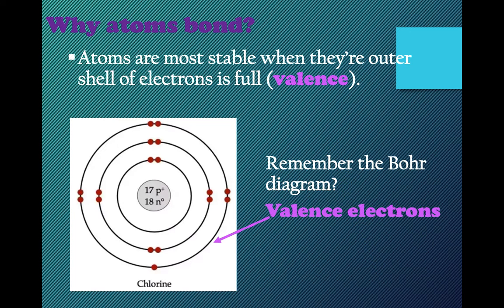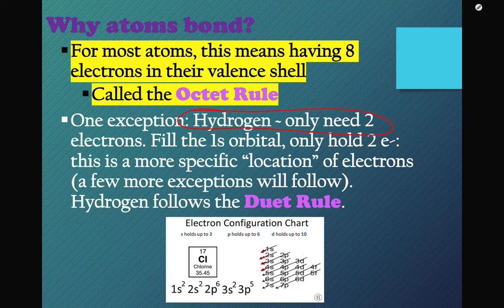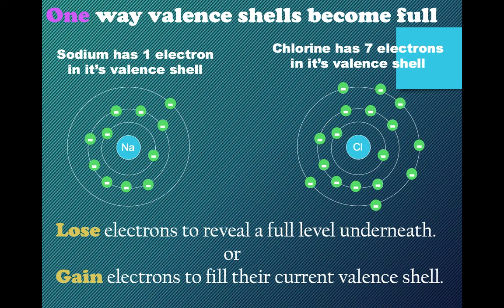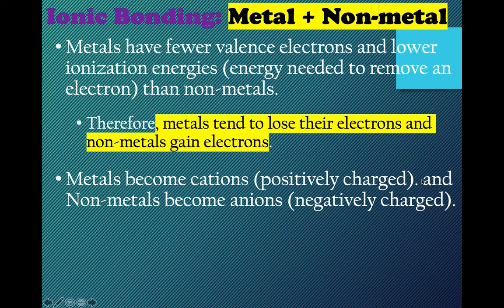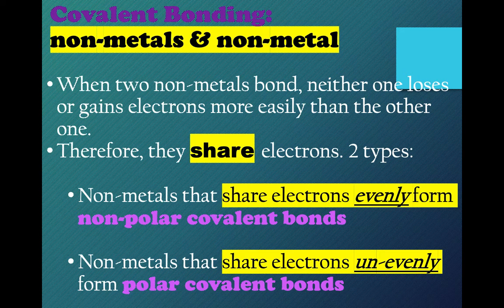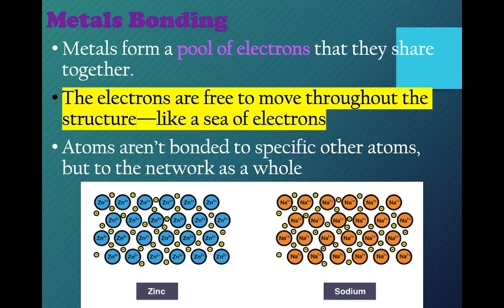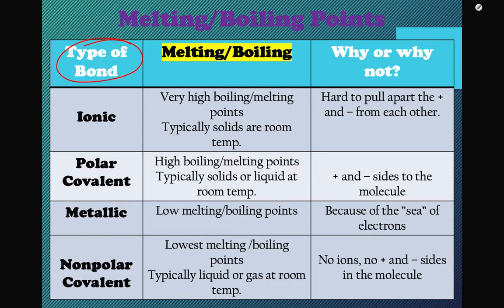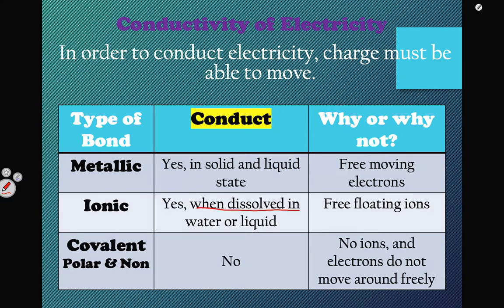Bond Types and Properties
0:00 start
0:36 why atoms bond
6:53 Ionic Bonding
8:29 Covalent Bonding
11:25 Metallic Bonding
13:41 Bond Properties